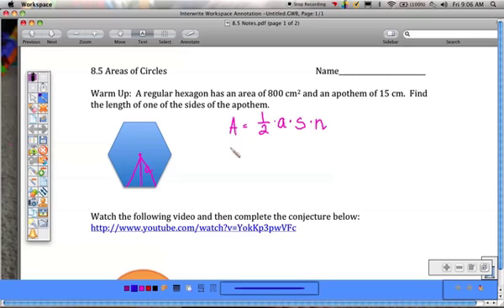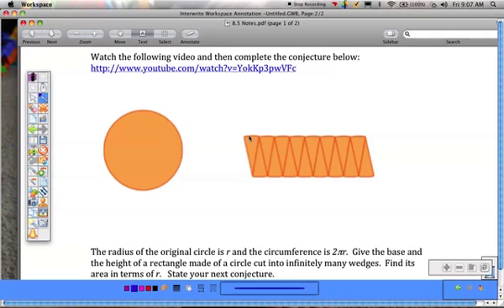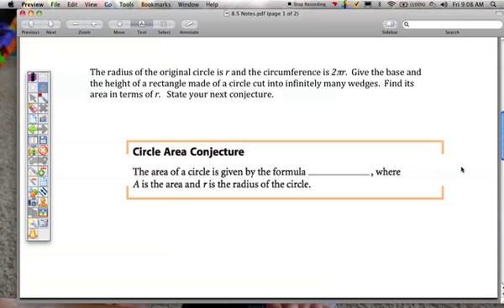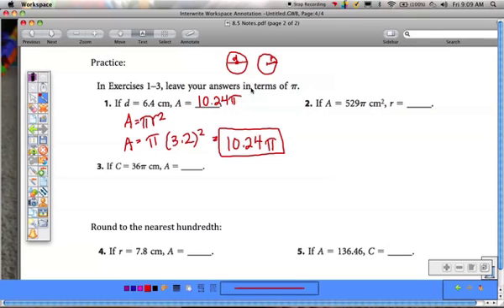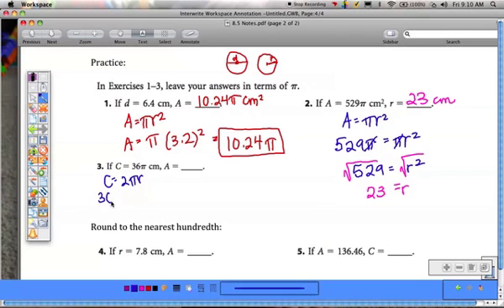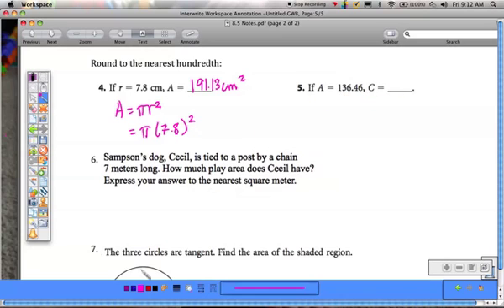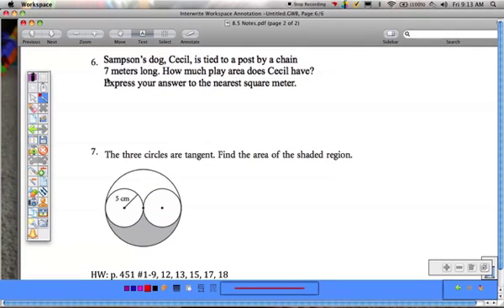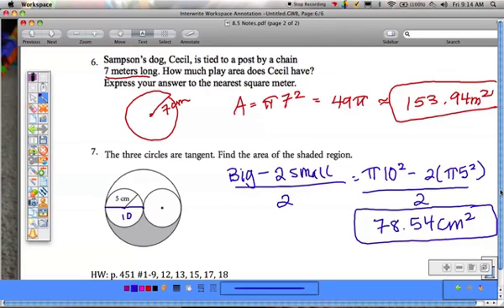8.5 Area of Circles